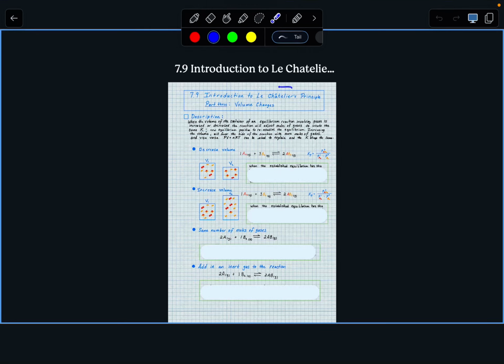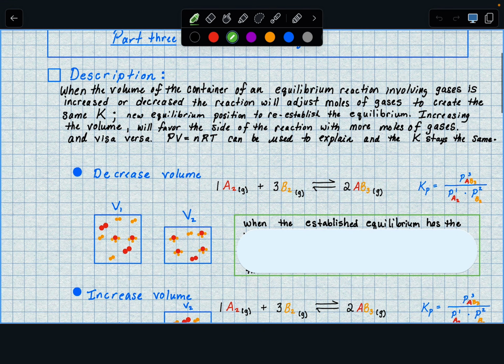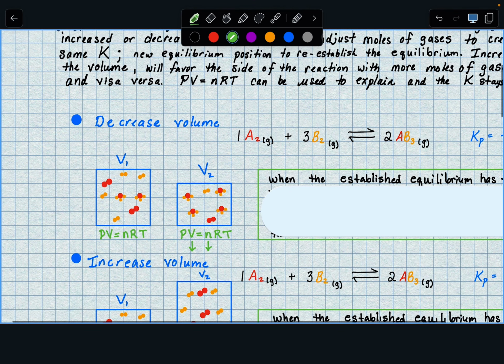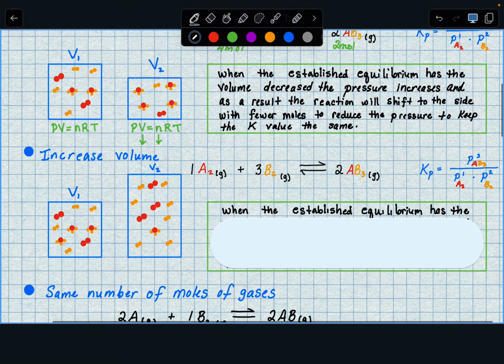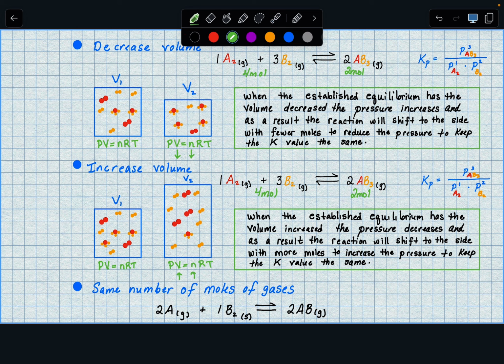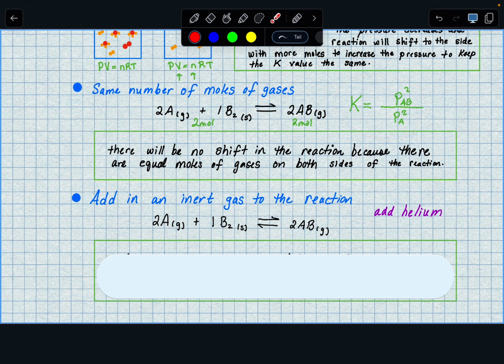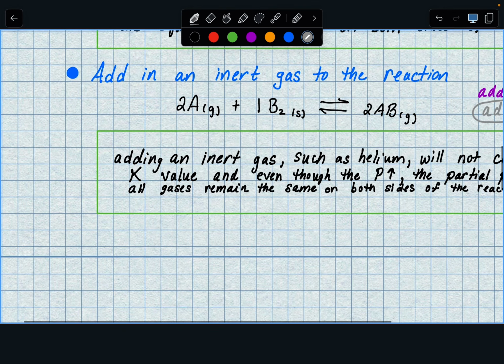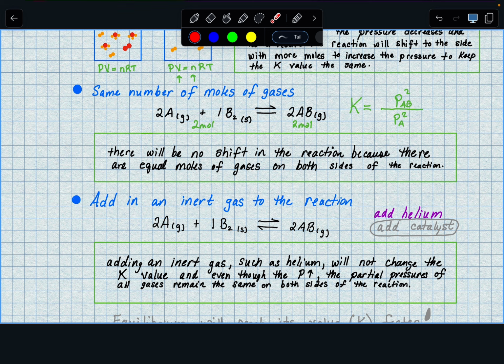Introduction to Le Chatelier’s Principle (Volume or Pressure): 7.9 - AP Chem Unit 7 Topic 9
When an equilibrium is disturbed by volume changes, which then change the pressure, the moles will then adjust for the reaction to either shift right or two shift left. It will favor the side with more moles or less moles of gases, depending on the change in volume. If the change in volume is increased, then it will favor the side with more moles￼ of gases. And if the volume is decreased, then it will favor the side with less moles of gases￼. This involves the Le Chatelier’s principle and relates to reactions in equilibrium￼. Adding inert gases, do not affect the equilibrium position or cause a shift to the equilibrium. Also catalysts do not affect the equilibrium constant. Just make the reaction occur faster and reach equilibrium quicker. If the same moles are on both sides, there is no effect or disturbance to the aquarium.